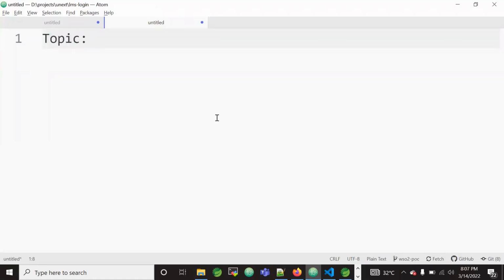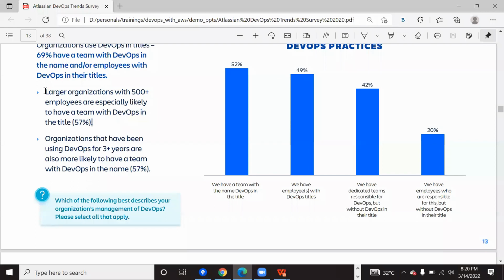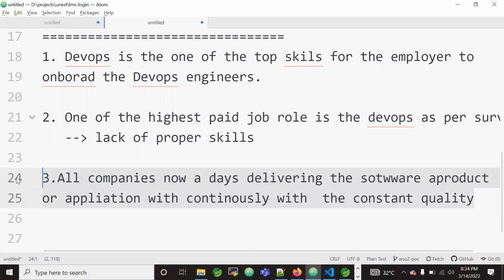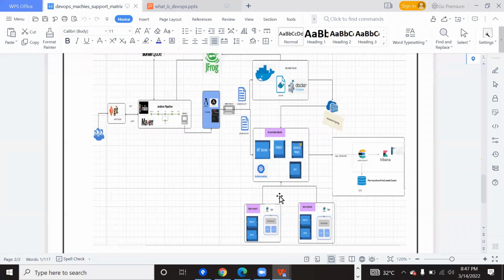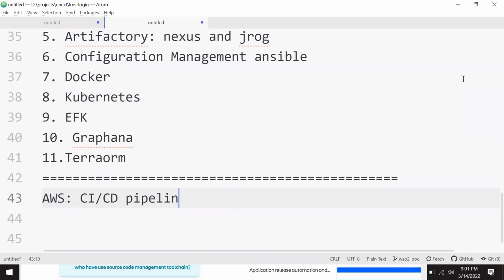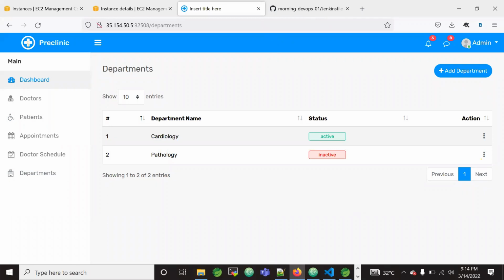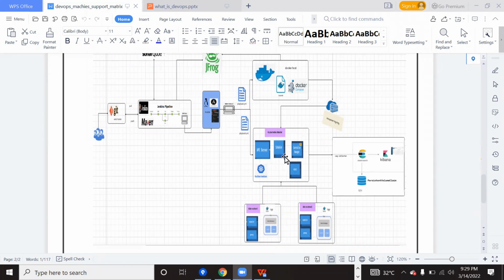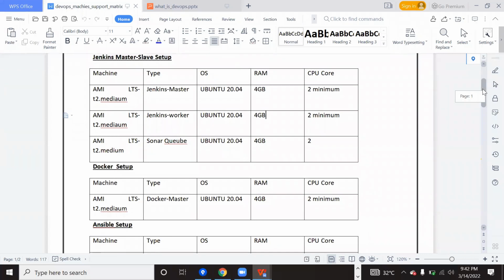DEVOPS with AWS on LINUX tutorials || Demo - 1 || by Mr. Narsi On 14-03-2022 @8PM IST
Java tutorial by durga sir